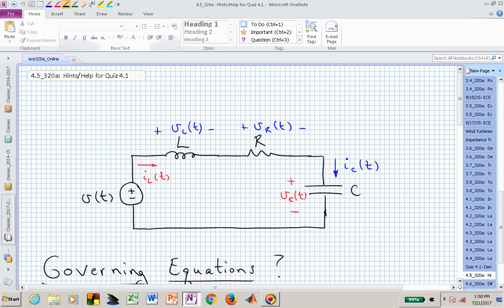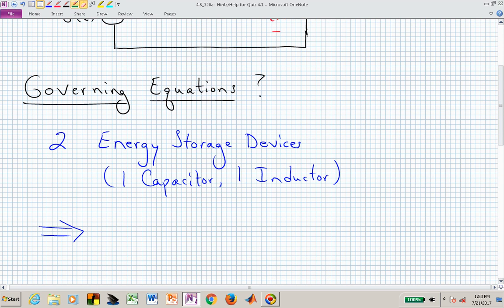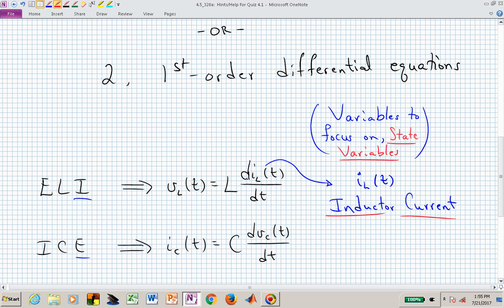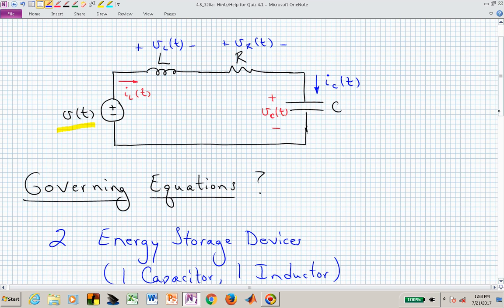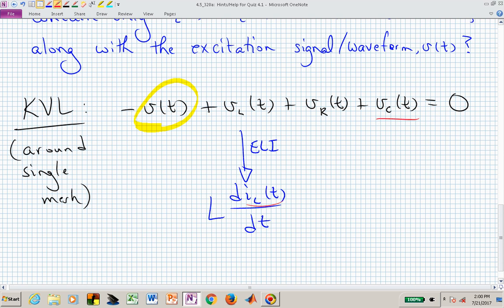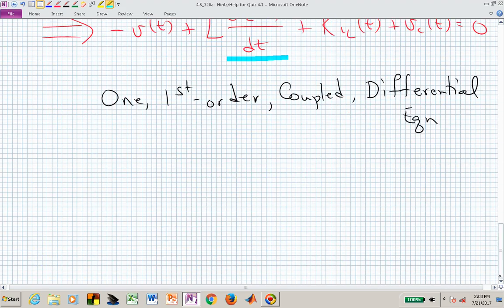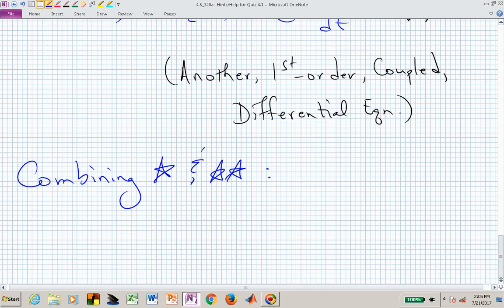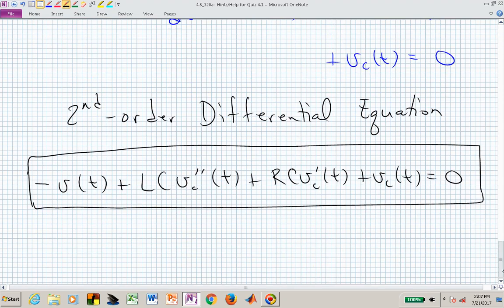vid4.5_ece320a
Video 4.5:  Hints/Help for Quiz 4.1.